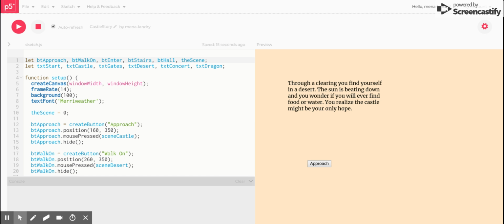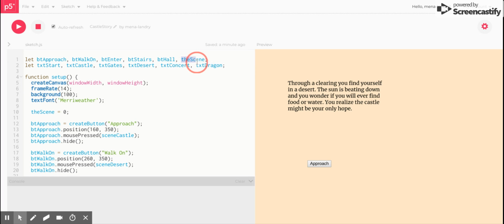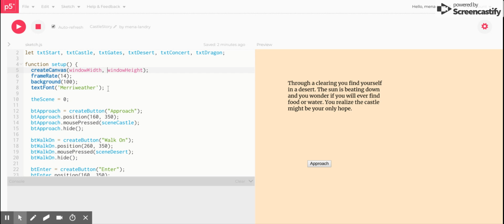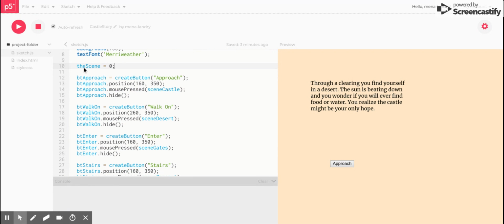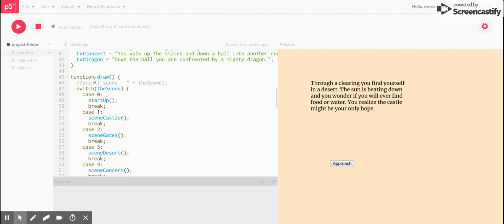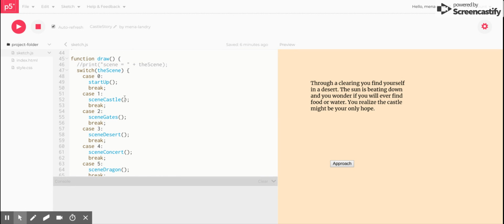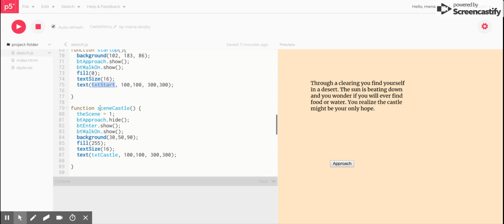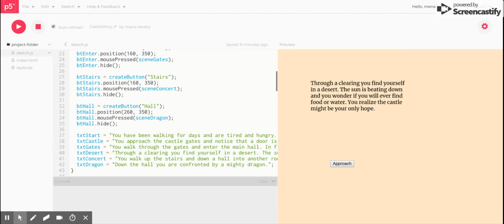p5.js Web Editor | CastleStory